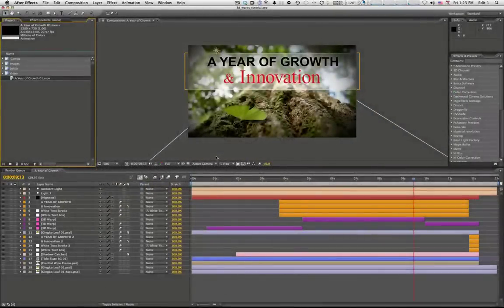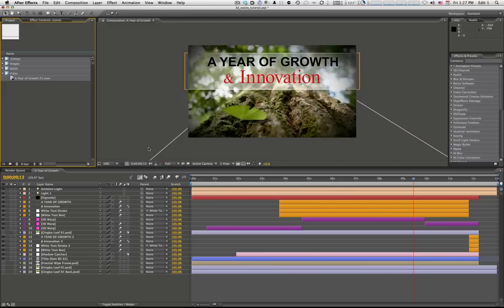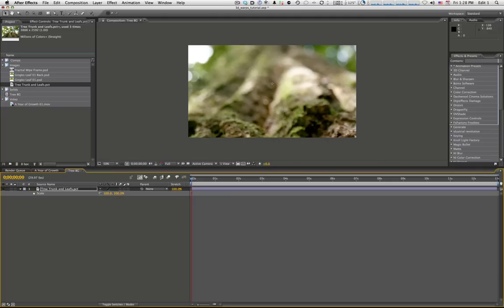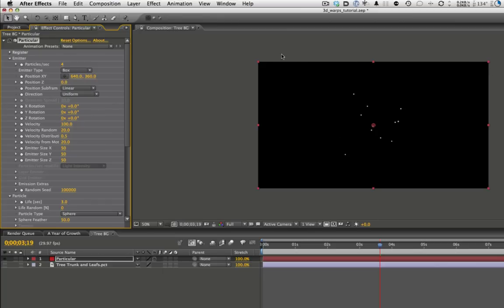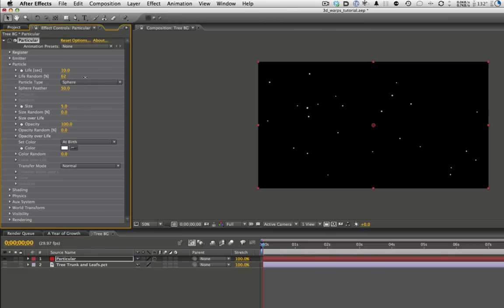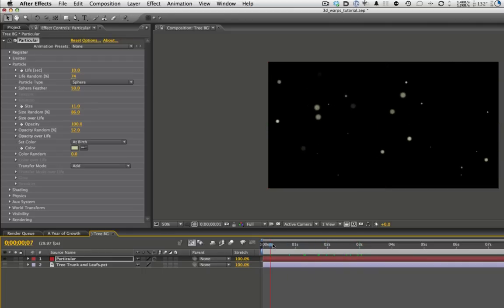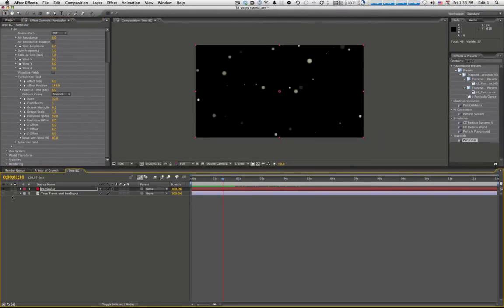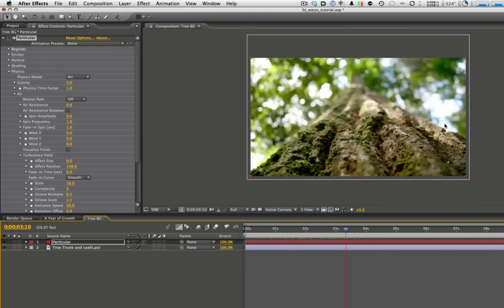Zaxwerks 3D Warps Tutorial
In this After Effects tutorial I'll show you how to make a fluttering 3D leaf effect using Zaxwerks 3D Warps plug-in. I'll show you several tips to speed up your workflow and quicken rendering and previews with the 3D Warps plug-in. I use particles and other built-in AE effects to create a realistic scene from a still image. And I also take a look at refining motion paths with After Effects graph editor to create smooth organic motion. All this, and more in this action packed tutorial!